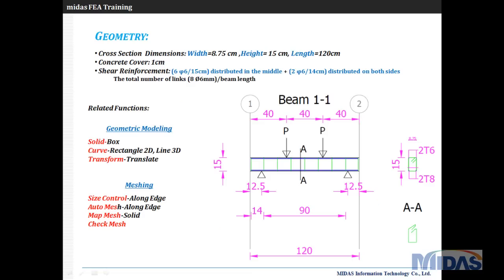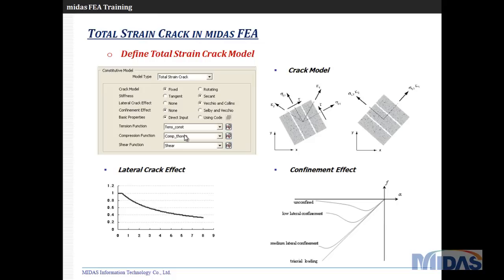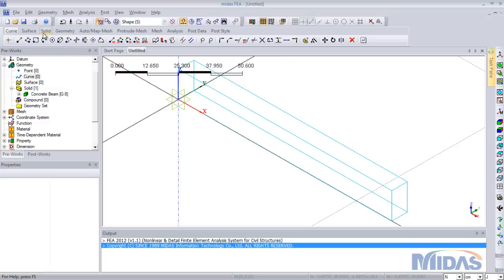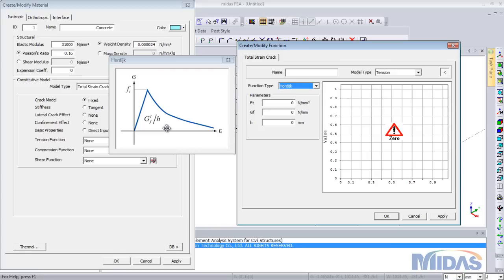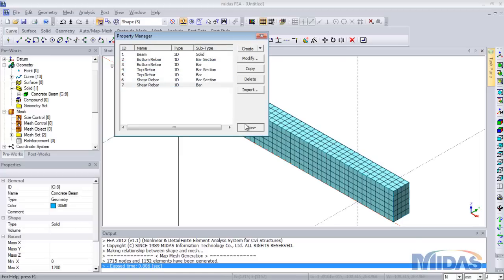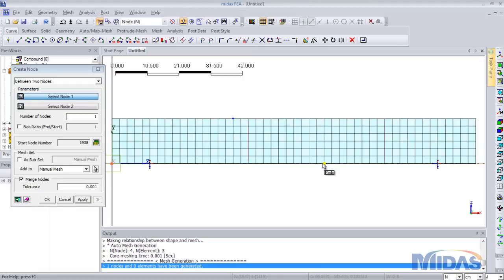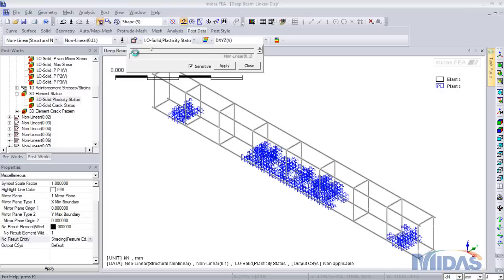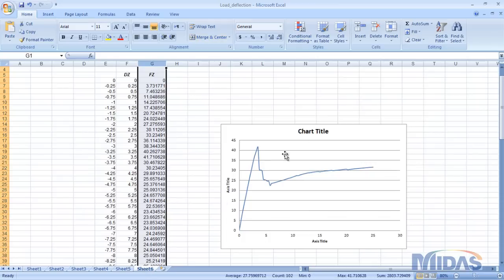midas FEA - Crack Analysis Tutorial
Crack Propagation analysis of RC Deep beam tutorial using midas FEA